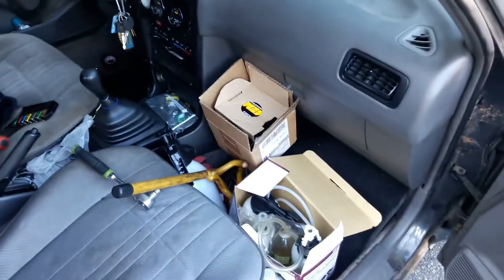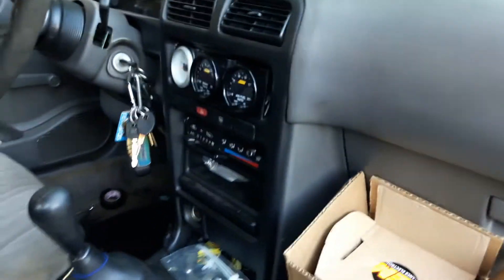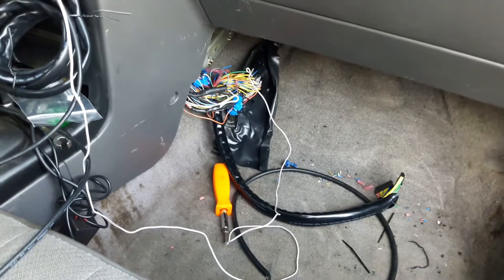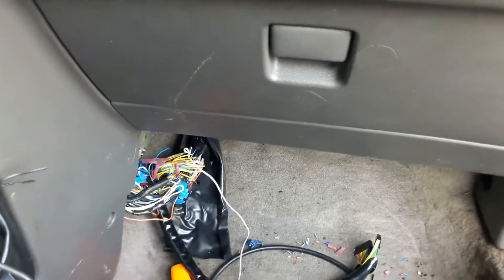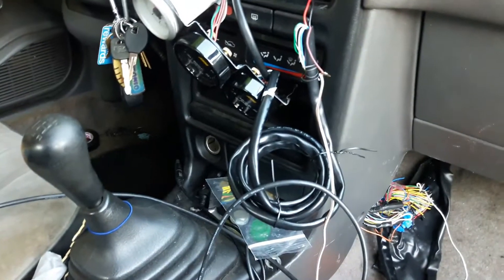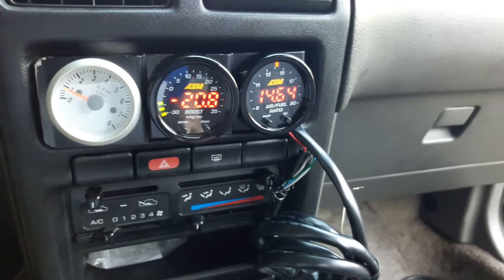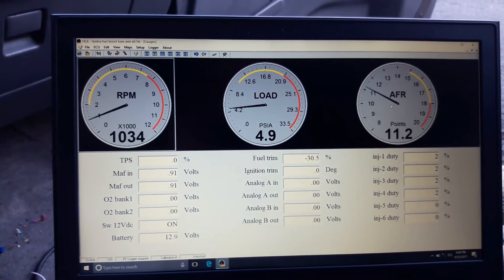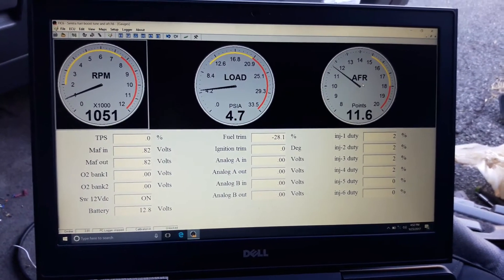B13 Turbo 1.6 Sentra - ECU Wiring Completed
In today's video I cleaned all the wiring and connected the Aem wideband 30-0300 to the Aem FIC-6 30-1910 for a future data logging and tuning purposes. I hope this video help you out if you are trying to do the same wiring.